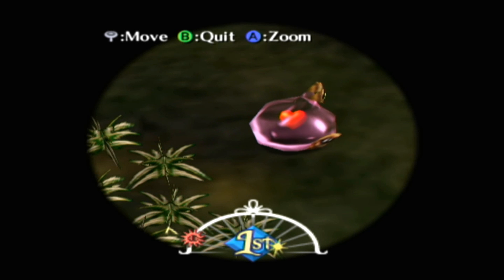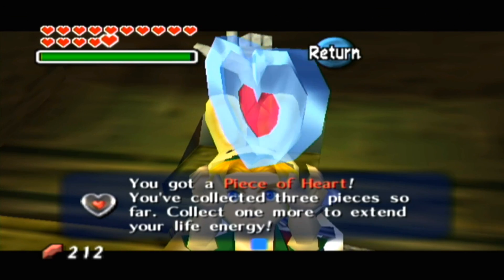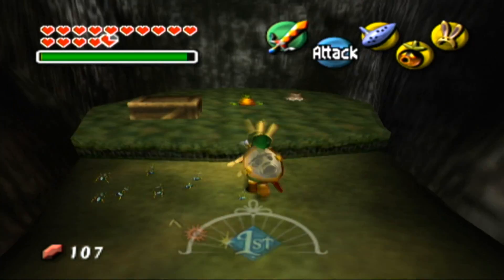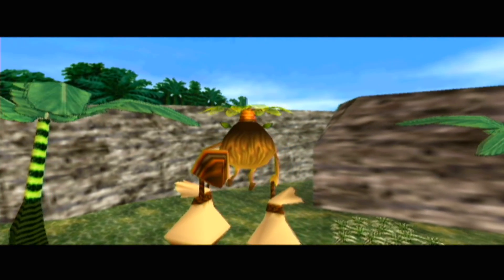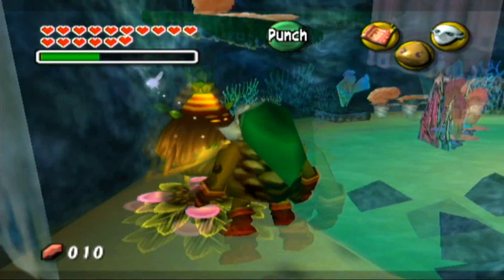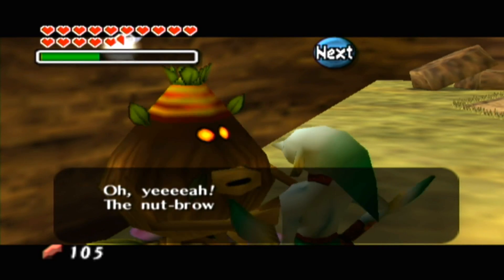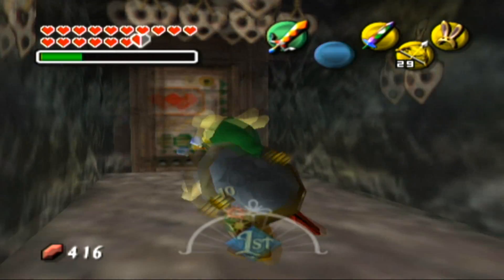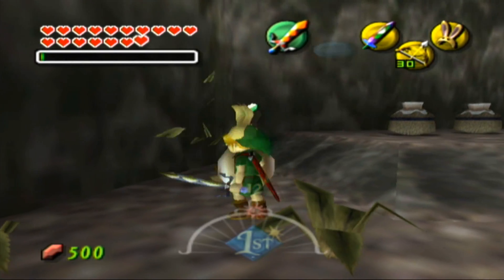Let's Play Legend of Zelda: Majora's Mask - Episode 33 [Real Estate]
It's like matchmaking, but with houses. Or Deku Flowers.